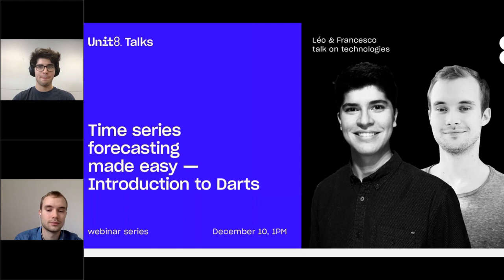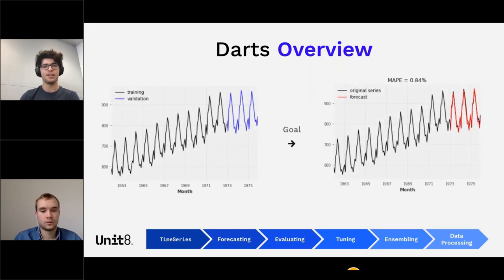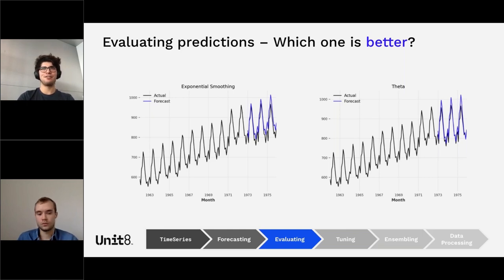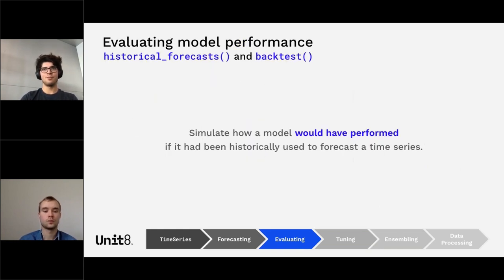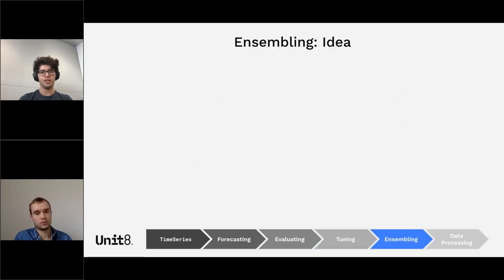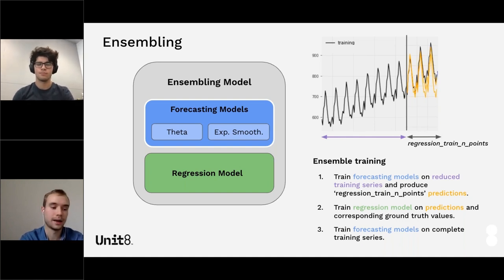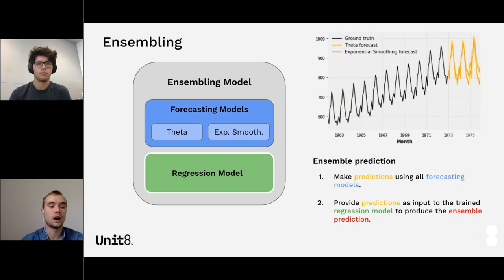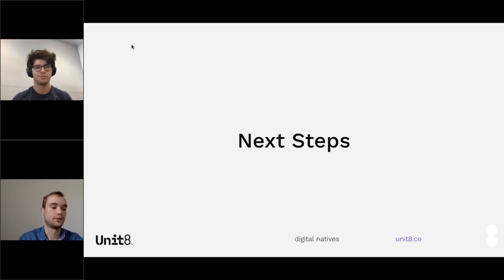Unit8 Talks #8 - Time series forecasting made easy - Introduction to Darts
Unit8 Talks #8 - On technology - Time series forecasting made easy - Introduction to Open-source Darts

Darts is our open source Python library for time series manipulation and forecasting. Among other things, it contains a good collection of forecasting models - from ARIMA to RNNs and convolutional networks, which can all be used through a single API.

In this webinar, we will discuss the reasons why we decided to create Darts, and how it can be used. In particular, we will cover a few examples that will give an overview of the main functionalities, and discuss some of the roadmap for future developments of Darts.

- Data Scientists
- Forecasting enthusiasts
- Python enthusiasts